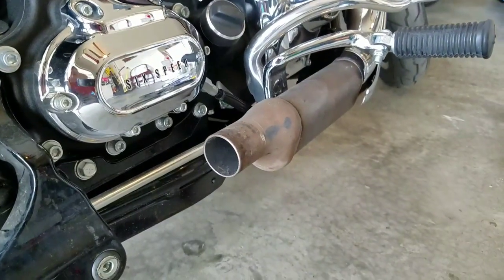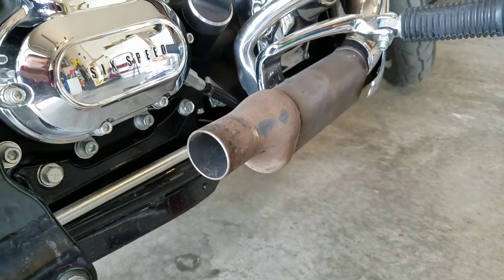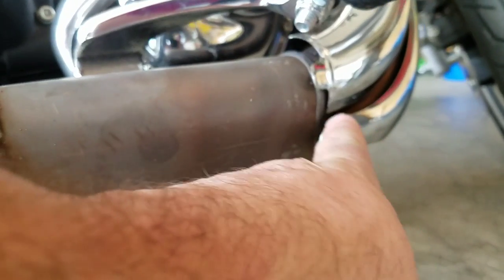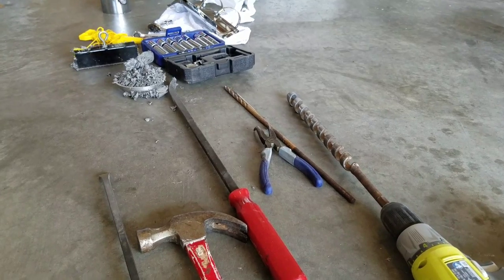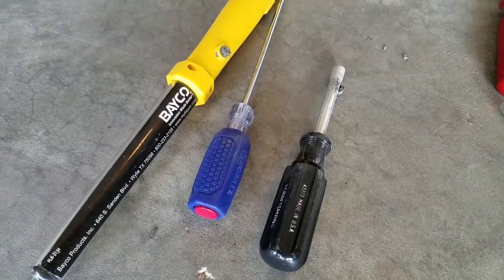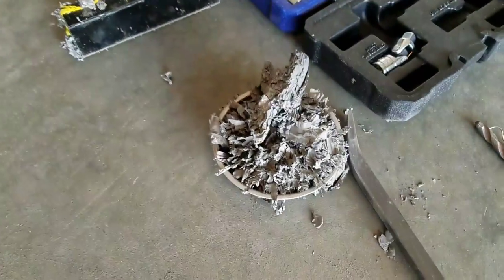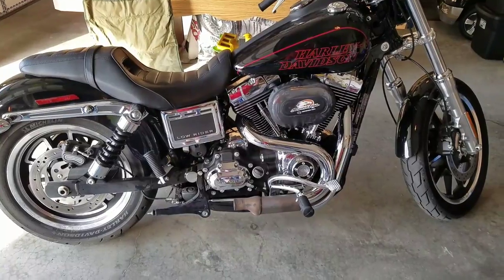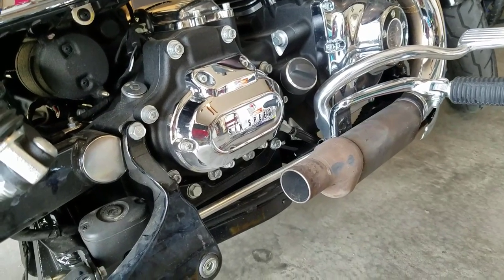How to remove catalytic converter on a motorcycle